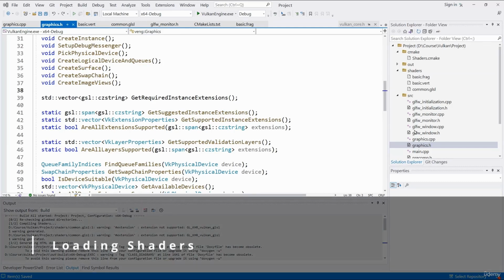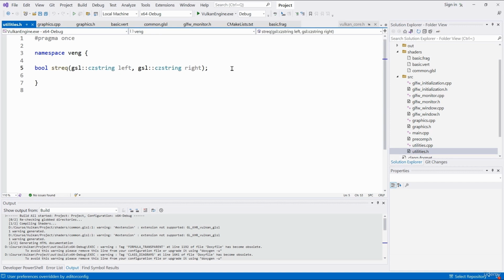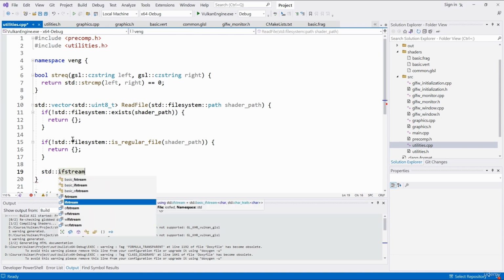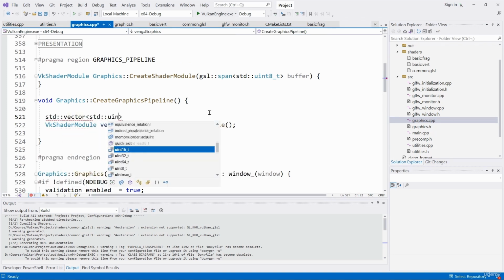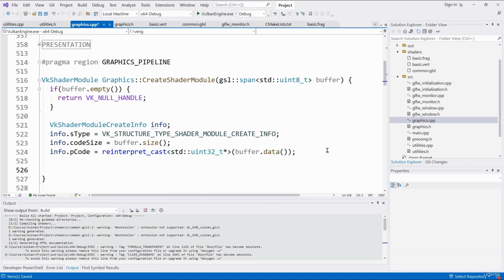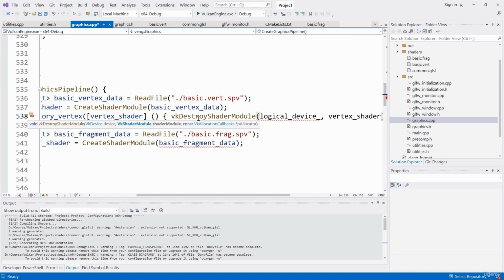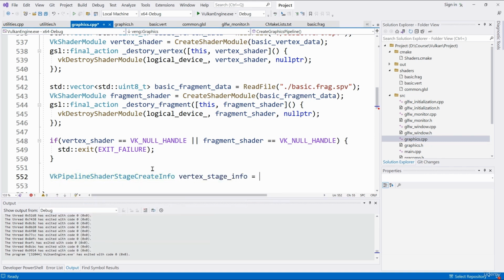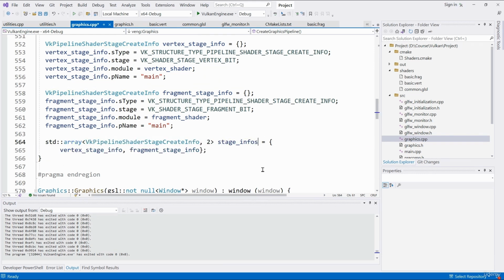66 Loading Shaders